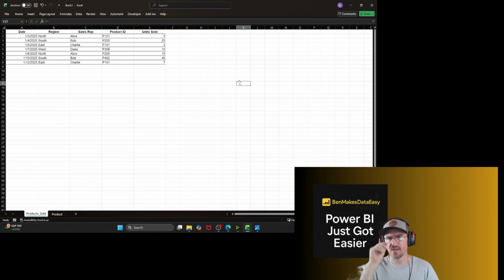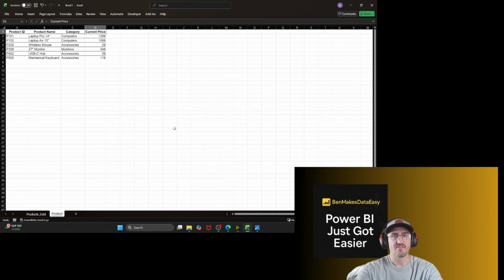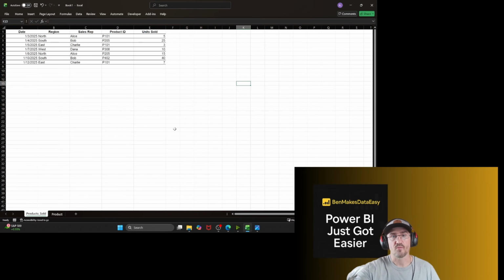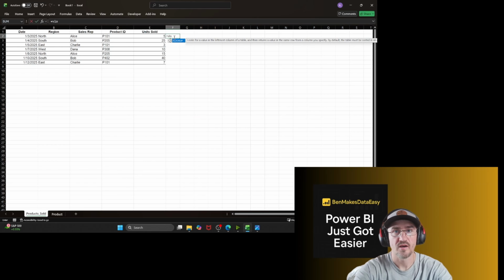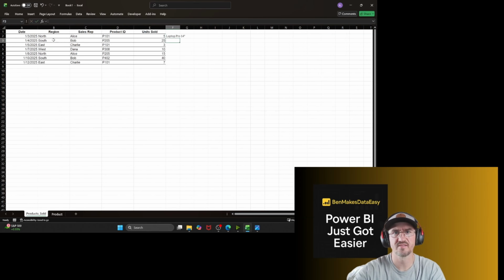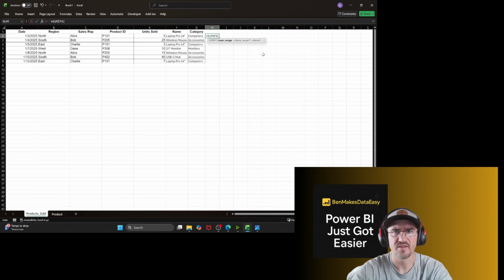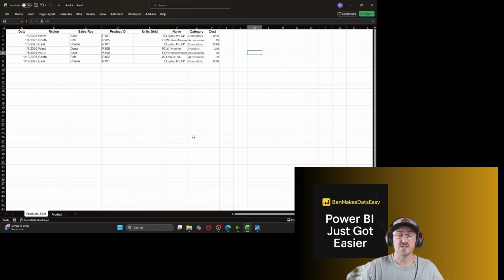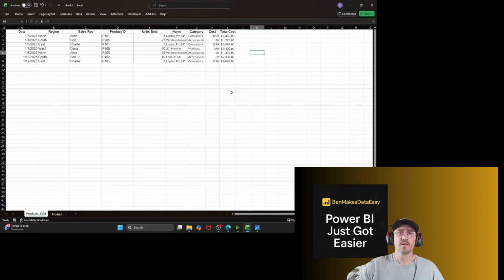Basic Analyst Survival Skills - Microsoft Excel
🏕️ Analyst Survival 101
No fancy tools. No shortcuts.
Just VLOOKUP to find your way
and SUMIFS to track your resources.
Learn the basics → survive anything.